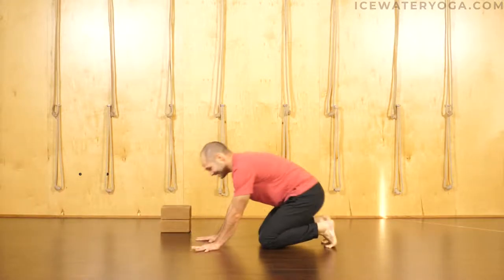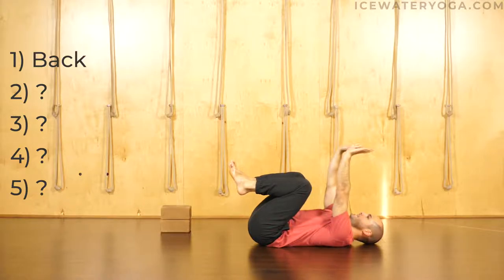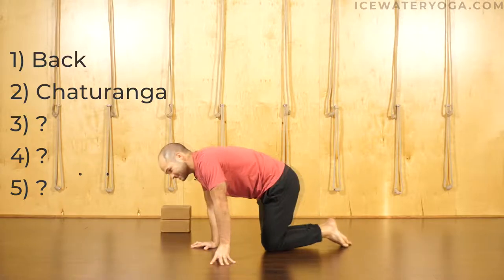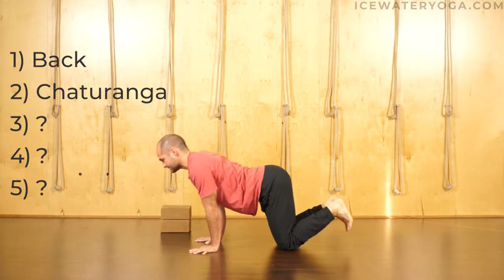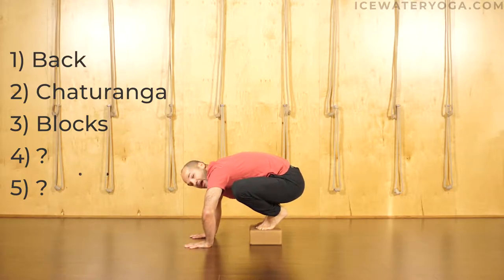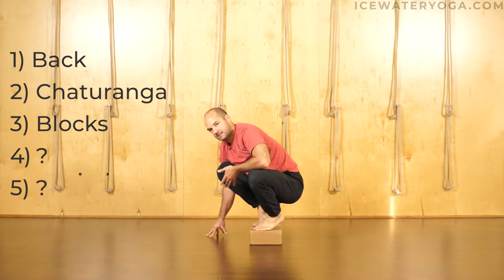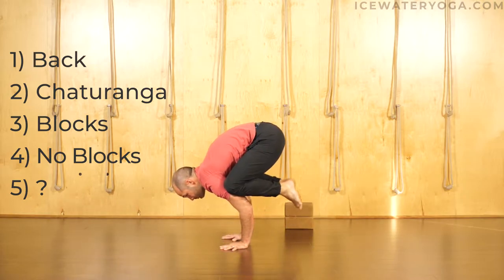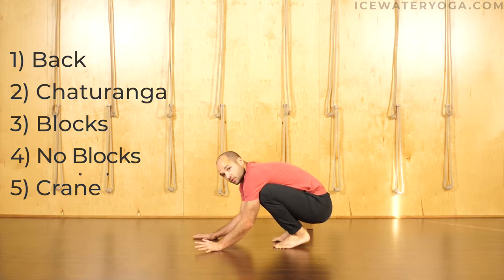How to Crow: Hard Yoga Poses Made Easy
Meet the gateway arm balance.

In the ‘Hard Yoga Poses Made Easy’ series, we focus on a particular yoga pose or skill that seems (or is) very difficult and we make it a lot easier by breaking it down into actionable, realistic, and sequential steps.

This tutorial focuses on crow pose, which is often one of the first arm balances for anyone just starting out with yoga.

I love teaching this pose to athletes because it opens a whole new world for them. For most athletes, their athletic world can be pretty rigid with training and practice making up most of their experience. So, when they don’t get it at first but feel that moment of balancing on their hands, they start acting like little kids and want to try it again, and again, and again.

There’s something special about this pose that I can’t quite put my finger on. It requires enough technique, body awareness, and strength to make it interesting and, once mastered, becomes a platform of all kinds of new arm balances and transitions.

“Crow” can be considered a whole family of poses that branch out from it and, to open that door for you, I broke the pose into five simple steps that build on one another as you work towards the full pose (which is technically called “crane” pose, a straight-armed variation of crow).

Here are the steps:

1) Crow on your back: Develop core strength and begin to understand the shape without worrying about falling flat on your face.

2) Chaturanga: Nail the technique of the transition from plank pose to chaturanga and you’ll develop the strength and (more importantly) the awareness of the actions in the body required to hold crow for a long time.

3) Blocks: By using blocks we can (figuratively) elevate the floor and give our feet a platform for shifting weight into our hands in a crow shape. This is a perfect middle step as it makes falling on your face less likely and reduces the fear of arm balancing.

4) No Blocks: Once you’re comfortable with the blocks (training wheels) you can remove them and start working into crow pose (aka bent-elbow crane pose).

5) Crane: Full crane pose requires a lot of body awareness and, sneakily, a good deal of wrist flexibility. In a lot of ways, it’s just a more intense and demanding crow pose, so make sure you have steps 1-4 down before attempting this little number.